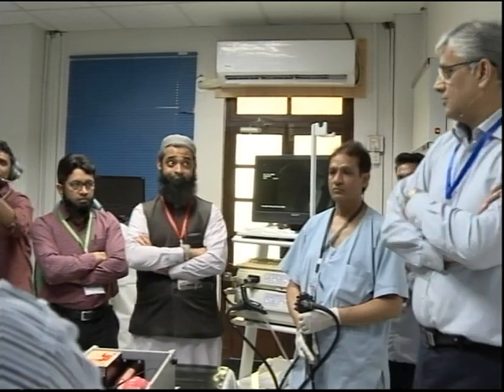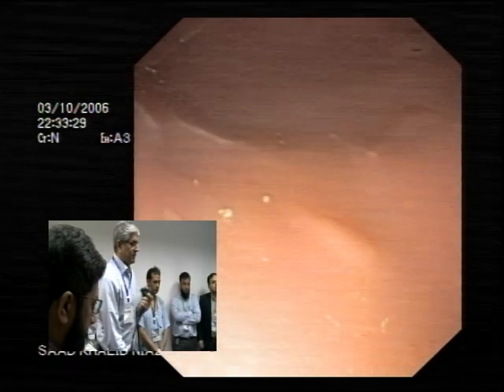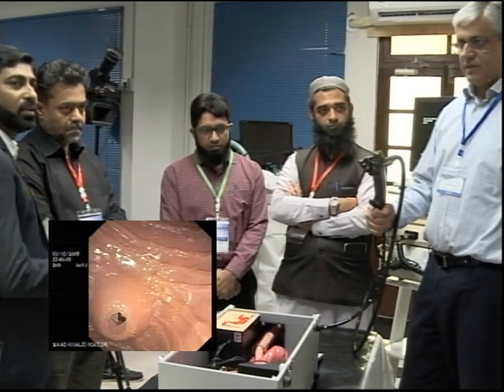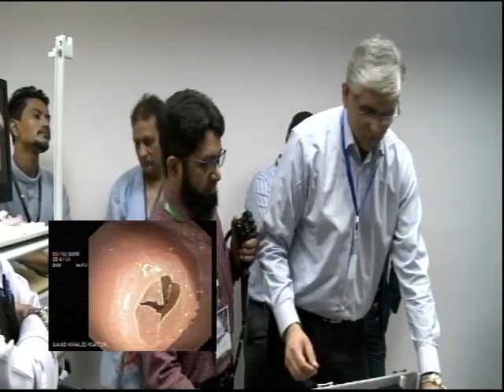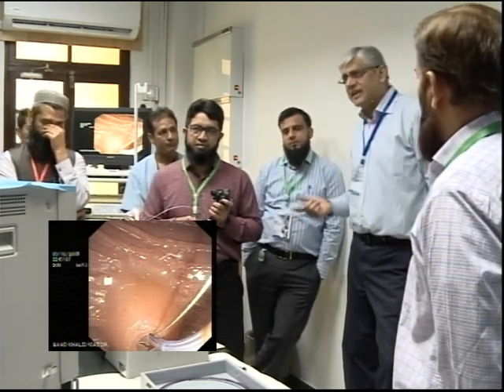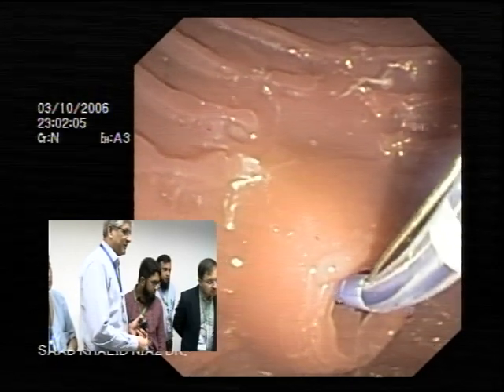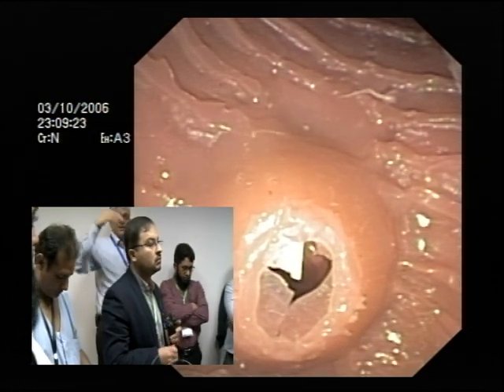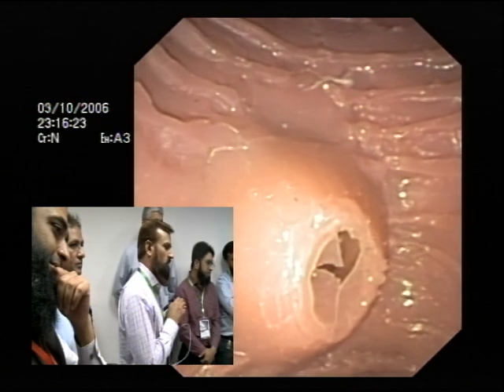6th HANDS-ON ERCP Training Course part 3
6th HANDS-ON ERCP Training Course. Surgical Unit 4, Civil Hospital Karachi. 18 Feb 2018